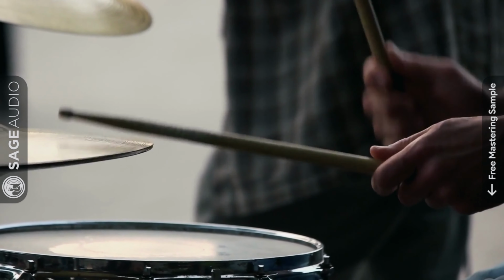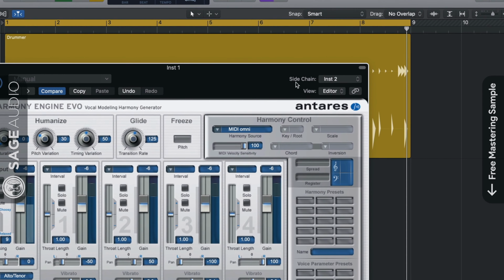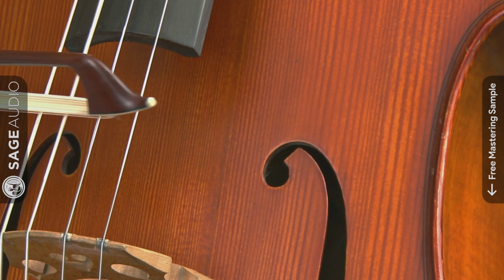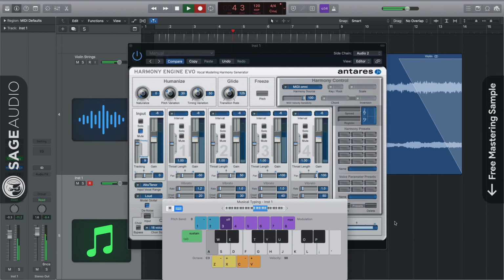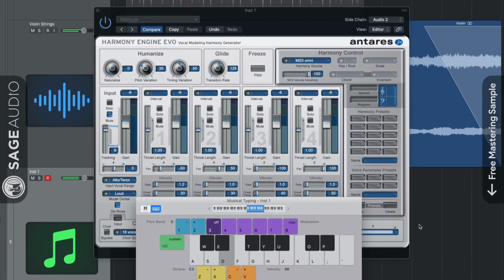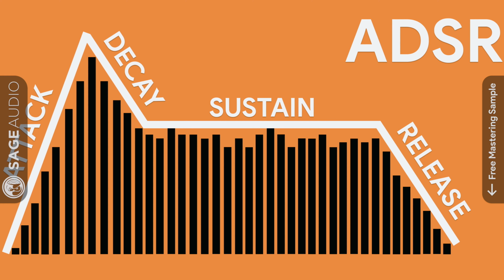What is the Prismizer Effect and Can it Be Used on Instruments